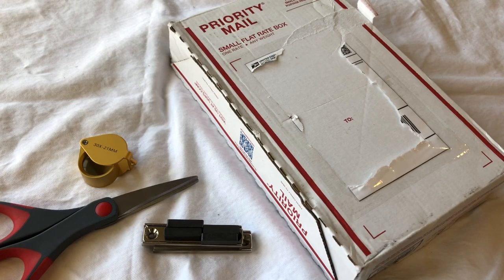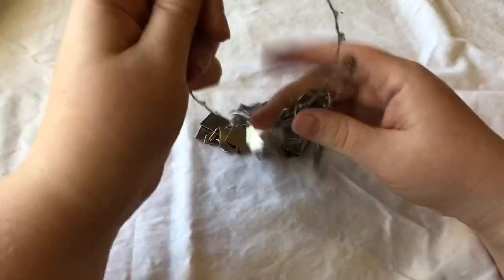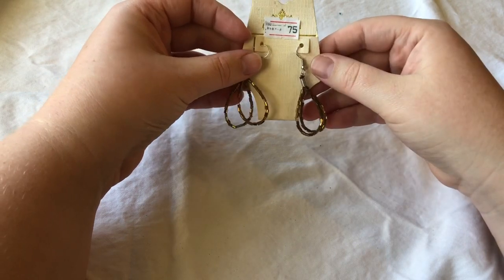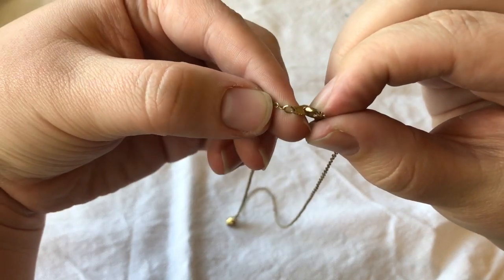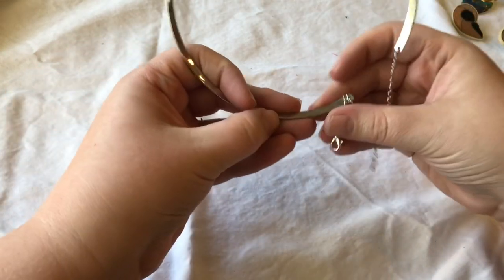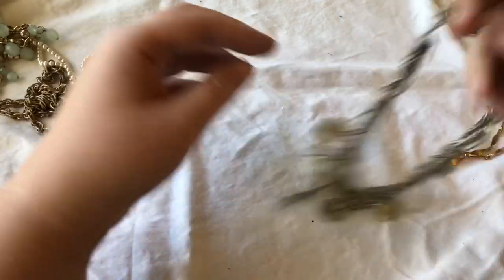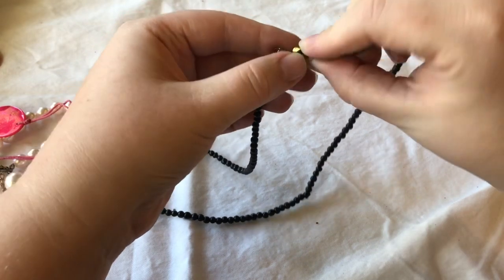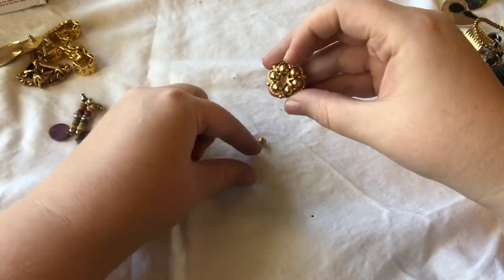eBay Jewelry Lot Unboxing #2 || Was It As Good As The Last?|| Moonstone Mamas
Join us Mamas, as we open another eBay jewelry lot, did we score big? Or was the last eBay opening better? We hope you enjoy!

We have an Etsy shop and a Poshmark!  Check them out!